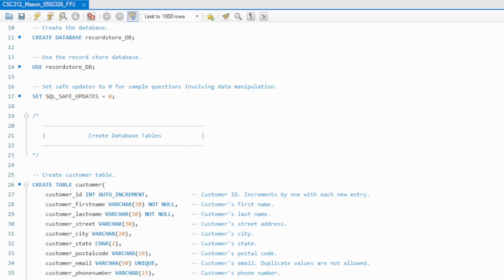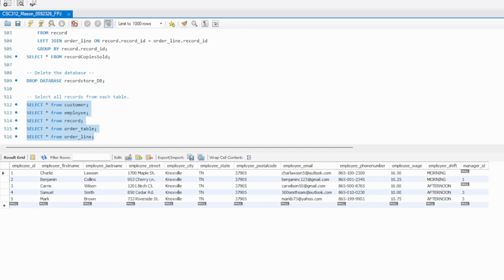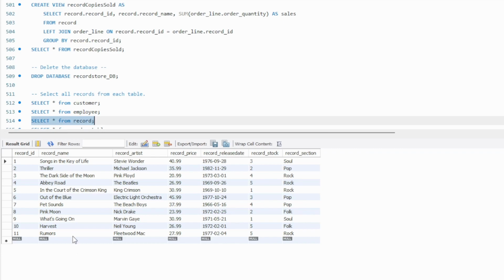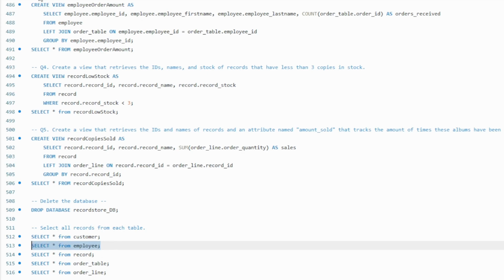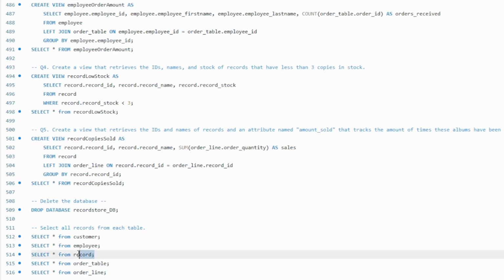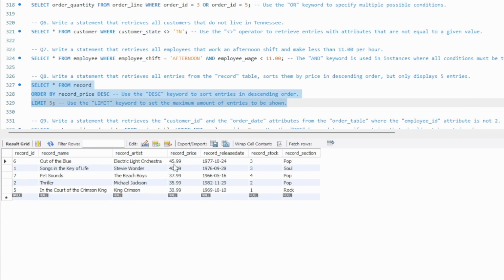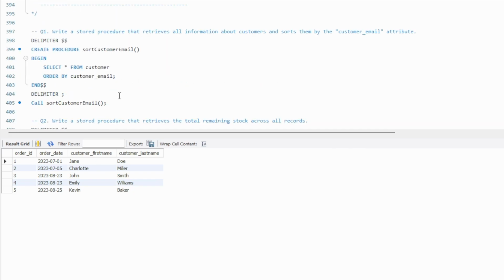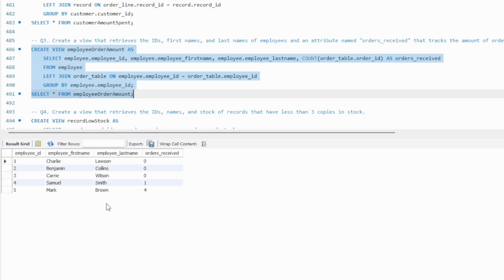CSC-312-A: Demonstration of database project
This video illustrate about what to learn and how to do database project to make a result based on MySQL.

Carson-Newman University
Computer Science
Welcome to Database Management Class!